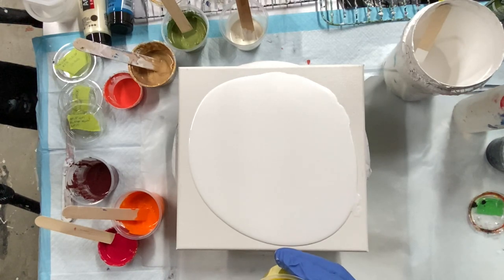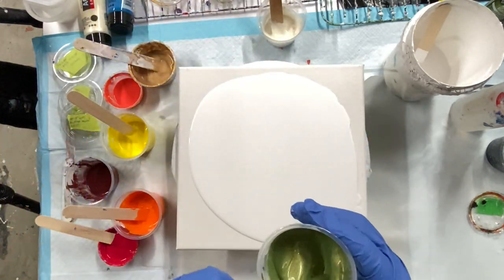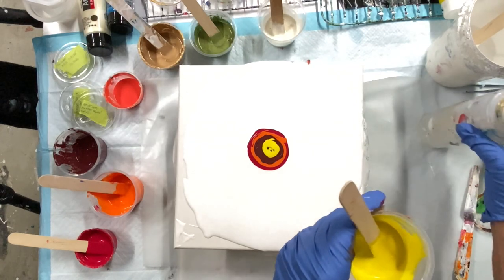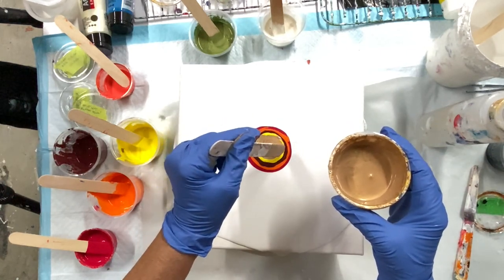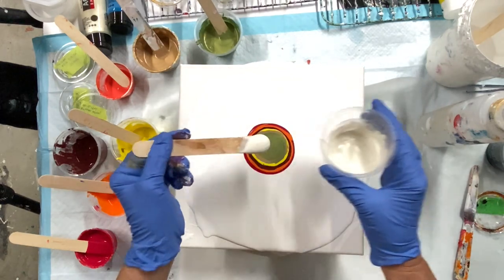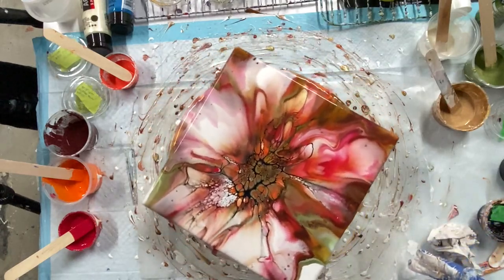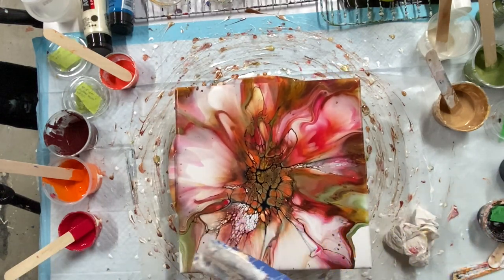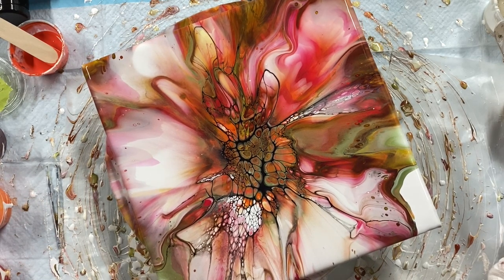(677) My Autumn Bloom Technique, Blown and Spun, Acrylic Paint Pouring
Check out my Bloom Technique, using autumn paint colours, I blew it first then spun it, to create an great blending effects. Using fluid Paints.

My Autumn Bloom Technique, Blown and Spun, Acrylic Paint Pouring.

My Pillow;  Beautitone signature, white eggshell house paint, or Glidden essentials which is a lot thinner, so i mix beautitone paint with it. white or black.
My PM; changed so, 2 parts Beautitone untinted clear base, house paint, too  1 part, Polyacrylic varnish or varathane varnish.

 1 part paint, craft paint,  to 1/2 pts floetrol. 1 part tube paint, to - 1 parts floetrol,  and add water to get the right consistency. flows off stick in a steady stream, like warm honey.